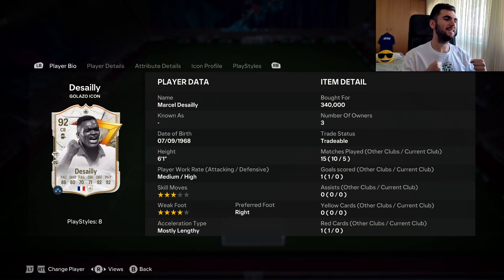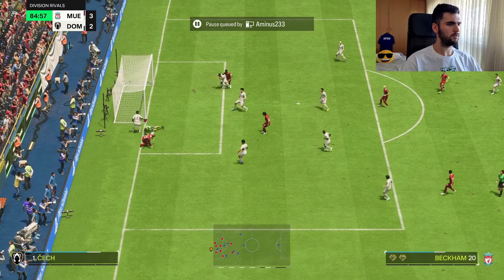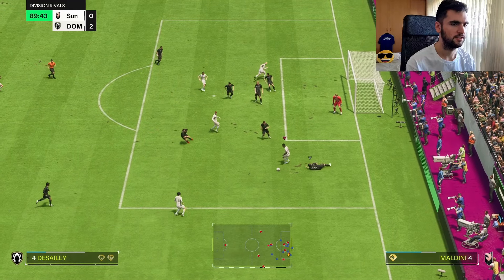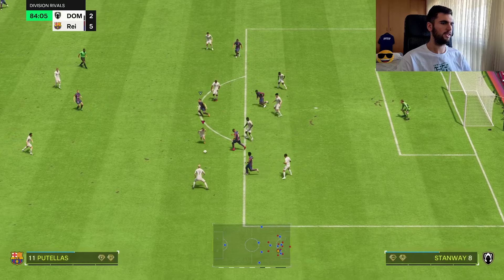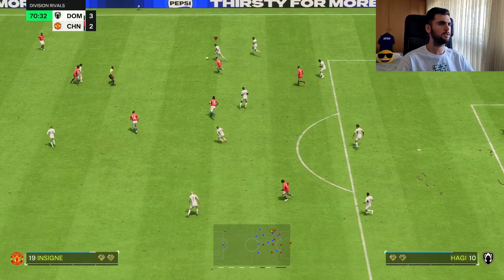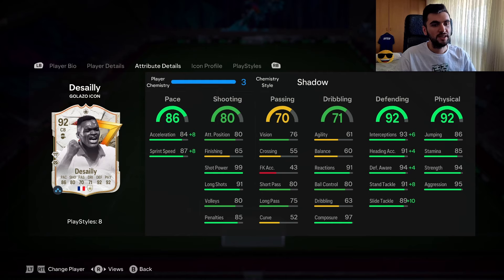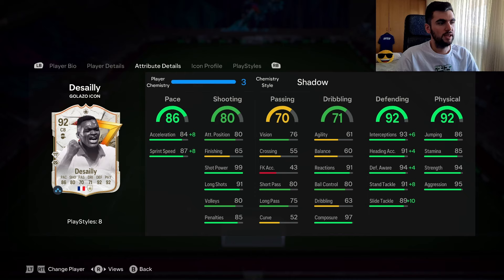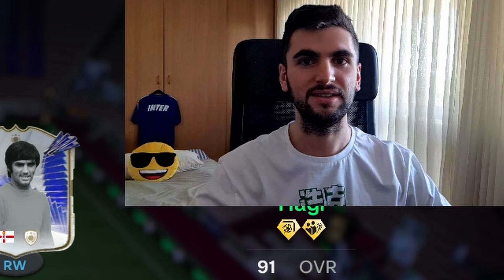300K?!👀 92 GOLAZO ICON Desailly Player review - EA FC 24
92 GOLAZO ICON Desailly
FC 24 Desailly
FC Desailly
0:00 Intro
0:50 Gameplay
3:50 Overall
5:43 Compare